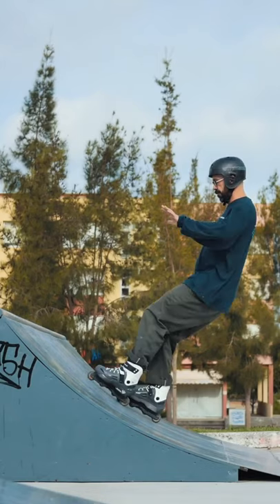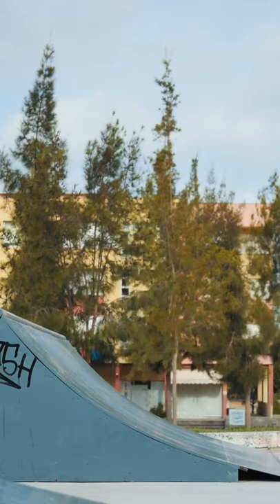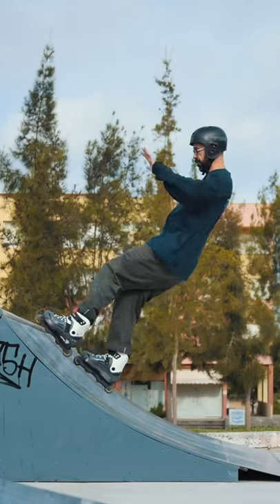HOW TO DROP A RAMP - 60 SECONDS SKATING TUTORIAL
This was a my first time testing YouTube Shorts.
Which is at the moment still in Beta.
Please let me know what you think of it.

► For the record: i call this sport inline skating, but the word "rollerblading" was also used in the tittle, hoping to serve this video to more people.